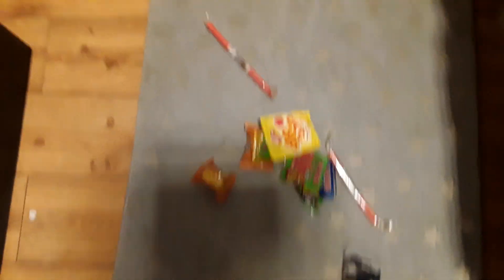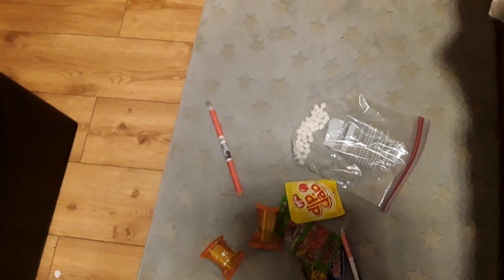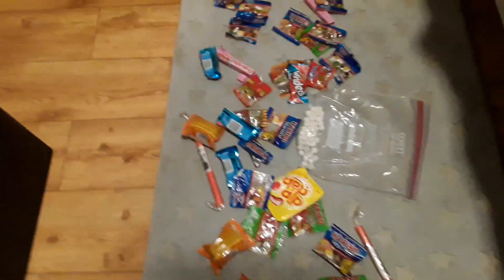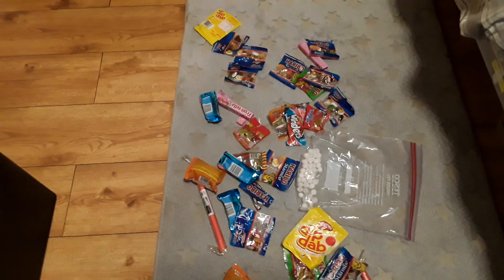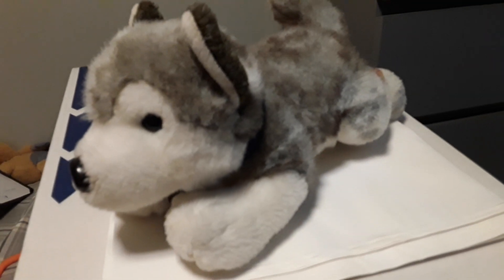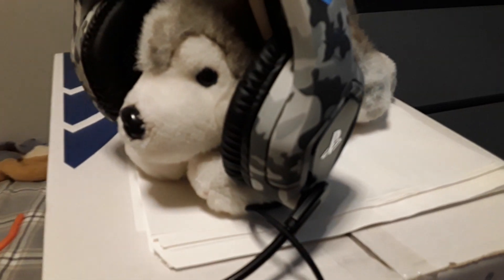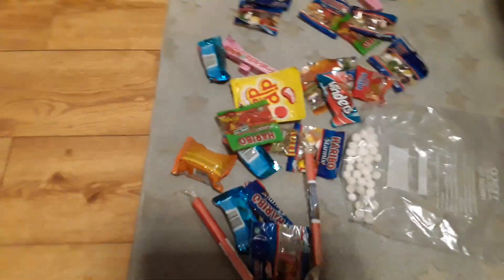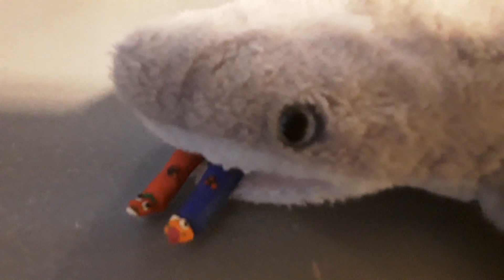I filled my room with CANDY!!